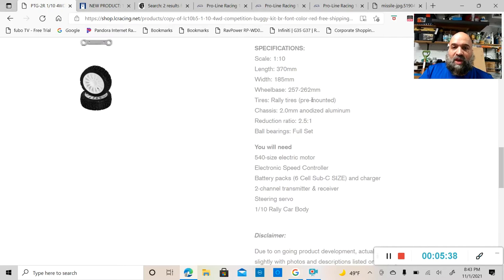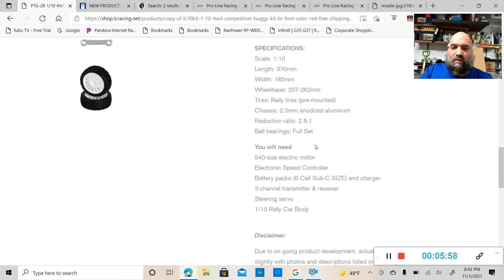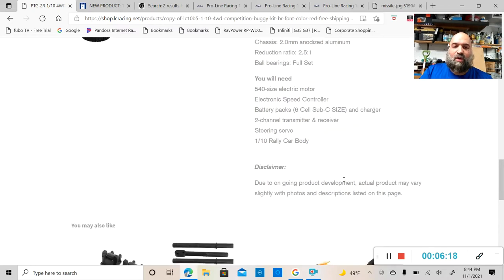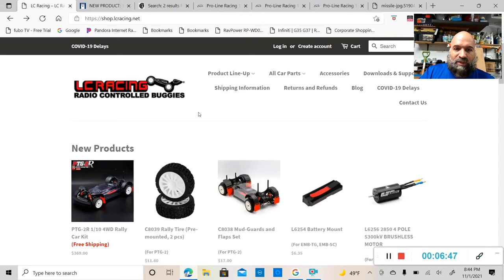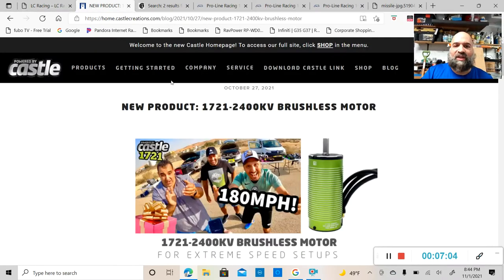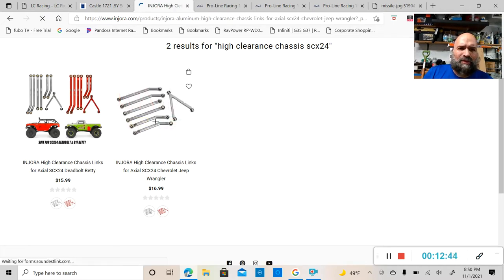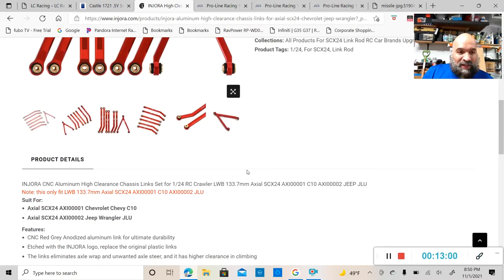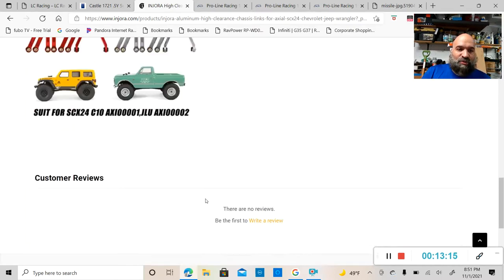RC News Ep 7 this episode includes Proline goodies as well as a Castle Creations Big Motor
In this episode of RC News we talk about a new Proline Body for the RC Drag racing community as well as a new Body for the SCX24. New 1.0" wheels and tires and a newly released 1/10 scale Rally car check out the video and Enjoy